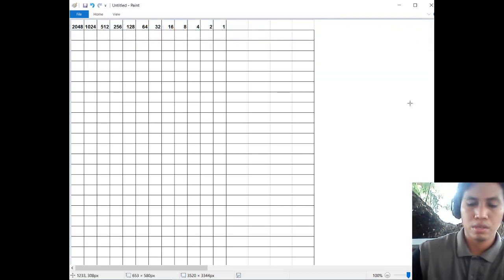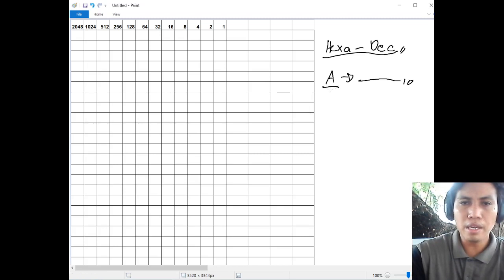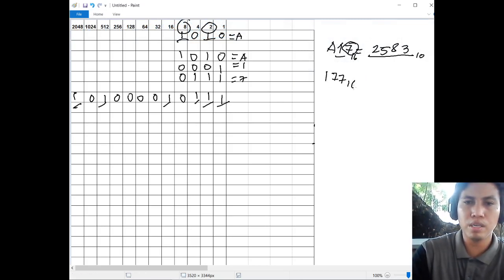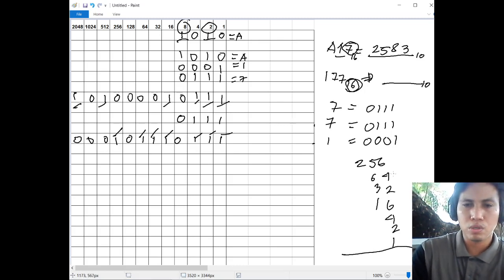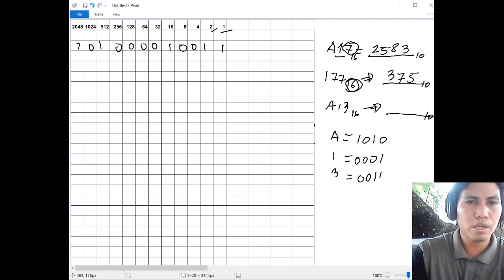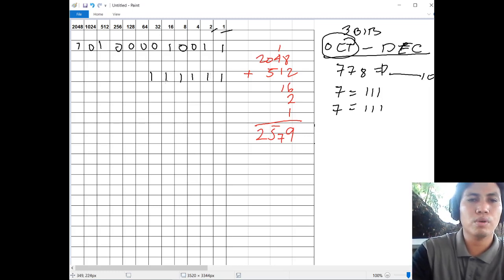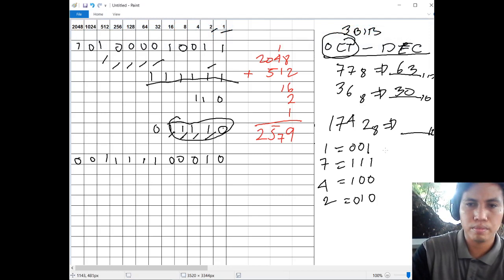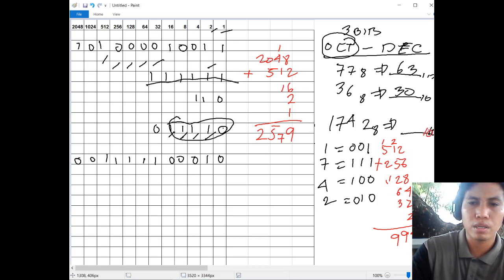Number System Conversion Part 3